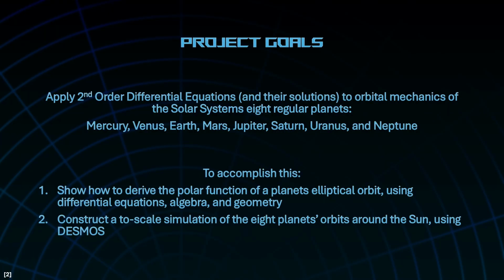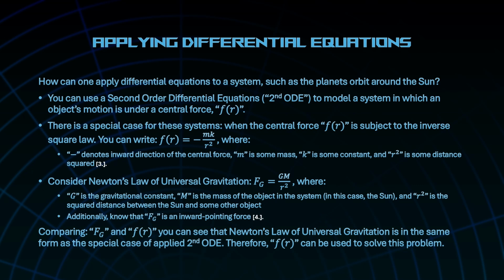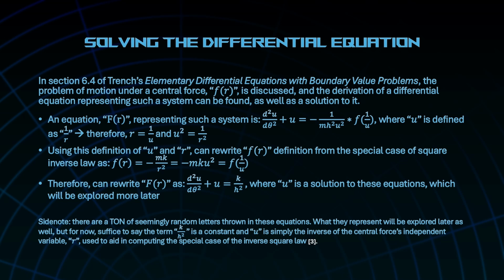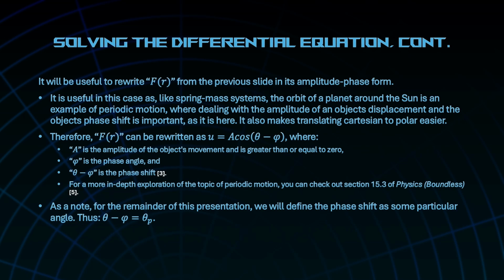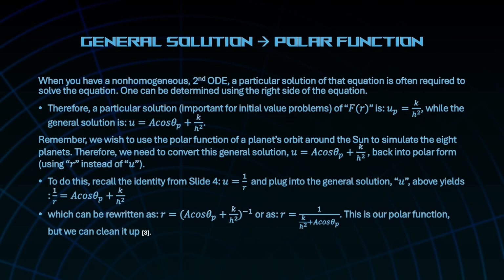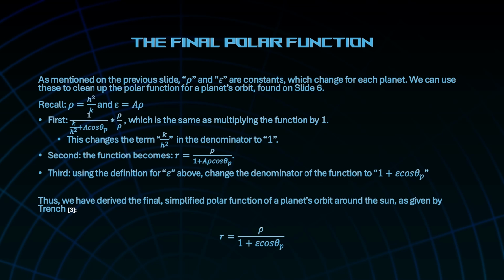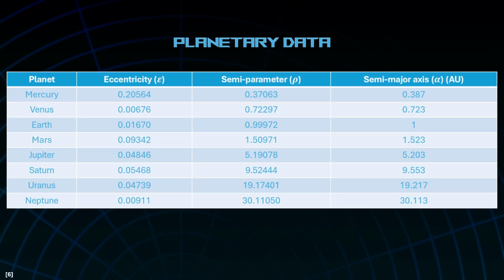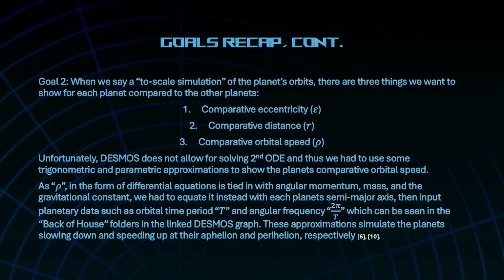Planetary Orbits & Differential Equations - STEM Expo Spring 2025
In this video, we will explore how nonhomogeneous 2nd Order differential equations can be applied to the orbits of the planets around the Sun, as well as how to simulate a to-scale model of these planetary motions in DESMOS.

This was a project I completed during my last semester at Massbay Community College during my General Studies (AS) degree program. Space is one of my passions, so being able to combine my love for all things cosmic with the high-level math and physics I have been learning the last two years has been a blast and a pleasure!

Here's a link to the DESMOS simulation I showed at the end of the video, if you wish to check it out for yourself and explore the functions I used to make the to-scale simulation

Here is the script I used when recording the video:
Title: → Hello, there! My goal with this video is to show you how you can apply 2nd order differential equations to the motion of planets around the Sun. I have included a list of my sources at the end of this presentation.

Goals: → I will break this goal down into two parts:
Goal 1: I will show you how to derive the polar function of a planet's orbit, using differential equations
Goal 2: using this polar function, I will then show you how I simulated the eight planets’ orbits around the Sun
I recommend pausing the video on each slide to fully understand the steps I take to apply 2nd ODEs to this type of motion and how I will go about simulating the planets’ orbits

Apply Diff. Eq.: → We can use differential equations to model systems of the motion of an object acting under a central force, which we’ll call “f(r)”. Some of these systems of motion are special cases, where f(r) is subject to the inverse square law. You may recognize that gravity is one such force, as described by Newtonian physics.

Solve Diff. Eq.: → We’ll use Trench’s textbook on Differential Equations to set up our 2nd ODE and its solution, which we will be using in this video. Check out Sec. 6.4 of Trench’s textbook for more.
To be brief, we will be using a definition, “u”, to aid in computing the special case of the inverse square law, resulting in a 2nd ODE which we will call F(r)=d^2u/d(theta)^2 + u=k/h^2 (some constant)

Solve Diff. Eq. cont.: → As F(r) models a type of periodic motion, it is useful to write it in amplitude phase-form, where its phase shift, the quantity (theta-phi), will be referred to as some particular angle, theta_p, for the remainder of this presentation

Gen. Sol. to Polar Func.: → Additionally, as F(r) is a nonhomogeneous 2nd ODE, we will need the particular solution in order to find the general solution, which we will then convert to polar form.
In this case, the general solution of F(r) is u=A*cos(theta_p)+k/h^2.
Using the definition of u from earlier, we can rewrite the polar function in terms of r.

Simplify Polar Func.: → We will want to simplify this polar function in order to match the form of Kepler’s orbital equation. To do this, we will be using the definitions of two parameters, rho (which is the semi-parameter of a planet’s elliptical orbit) and epsilon (which is the eccentricity of that planet’s orbit). You can derive the former following the steps shown here.

Final Polar Func.: → the polar function’s final form is r=(rho)/(1+epsilon*cos(theta_p)) where if epsilon is between 0 and 1, then the orbital path described by this function is an ellipse

Goal 1 Recap: → to recap, we started with a nonhomogeneous 2nd ODE, which we called big f of r and then found the amplitude-phase form of that equation's general solution. Then, we converted that solution to the polar form of a planet’s orbit, which we can use in DESMOS to simulate the planets’ orbits around the Sun.

Planet Data: → I’ve compiled each planets’ orbits eccentricity value, epsilon, and Semi-major axis’, alpha, from Orbital Mechanics and Astrodynamics. And prior to recording, I derived each planets’ orbits semi-parameter, rho. Using this data, we can attempt to simulate each planet’s orbit around the Sun

Goal 2 Recap: → I will end the video with the DESMOS simulation, but before that, I wanted to make note of how I fared with goal #2.
Unfortunately, DESMOS is not equipped to solve 2nd ODE and so I had to approximate the motion of a planet around the Sun. Namely, I used each planet’s orbital time period and angular frequency to simulate the orbital speed of each planet compared to the others, as well as the planets’ angular momentum at aphelion and perihelion (farthest and closest distance to the Sun, respectively).
To see how this was done exactly, take a look at the “Back of House” folders in the DESMOS graph

Launch Simulation: → and enjoy the simulation!